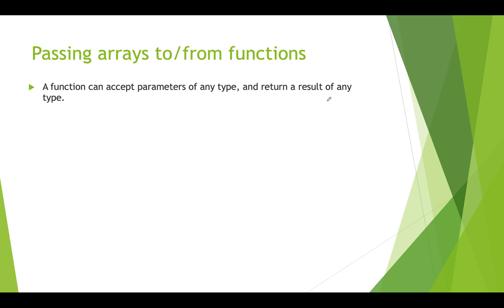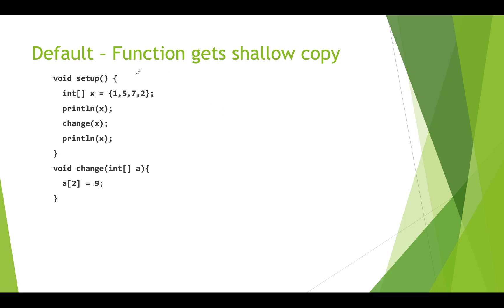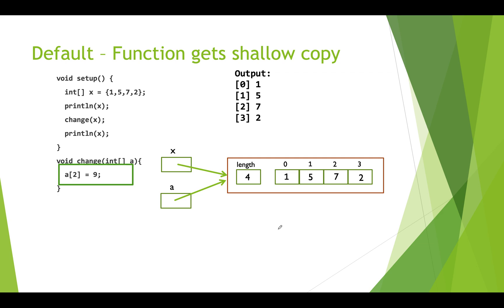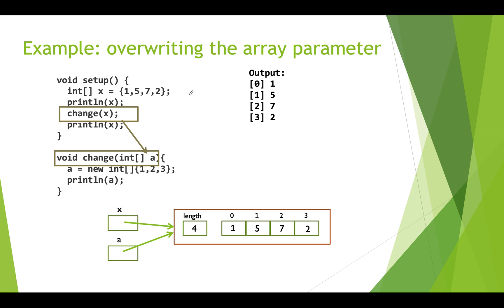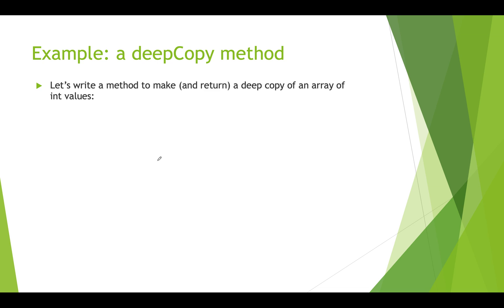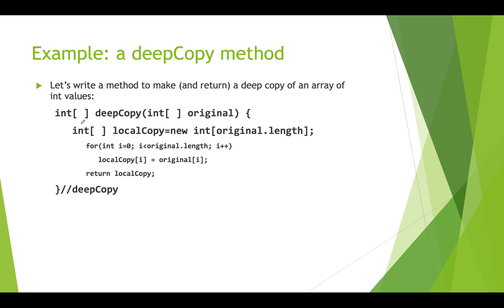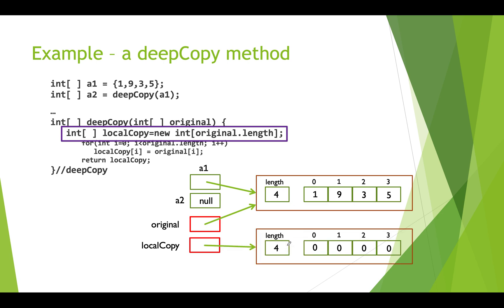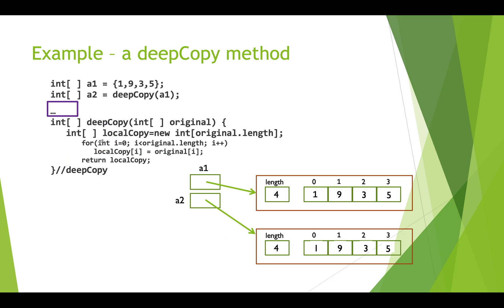COMP1010 Passing Arrays To/From Functions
Passing arrays to and from functions in Processing or Java